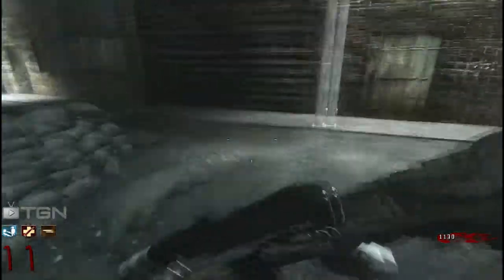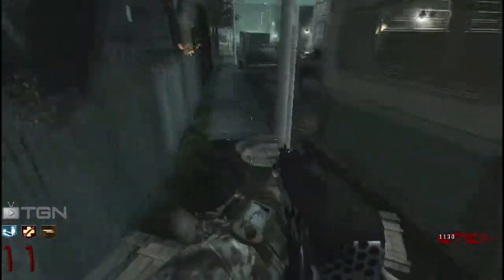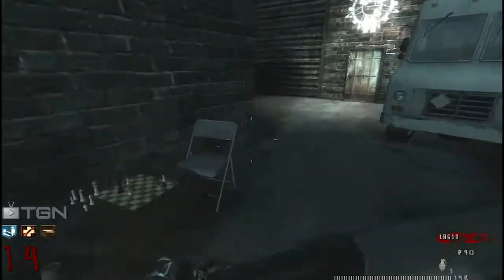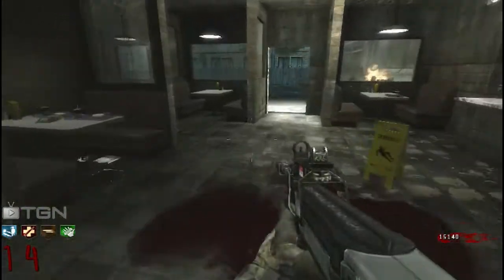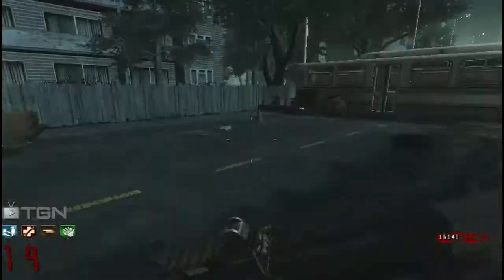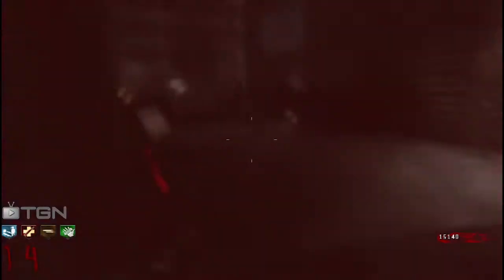Custom Zombies: S.O.G. (Part 2)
Welcome to my Custom Zombies series, where we take a break from the main stream and try out some of the awesome custom created maps. On our first ever map, we're playing S.O.G. where we need to survive in order to call in our evac.

COMMENTS, QUESTIONS, FEEDBACK? Leave them in the comments below

SONGS:
"The End is Near" by Gunnar Olsen